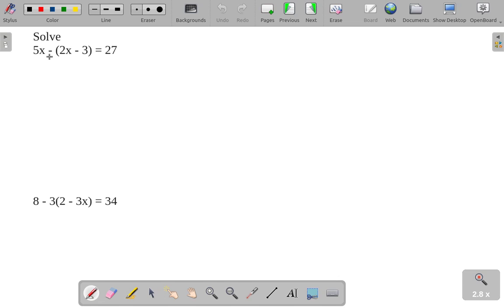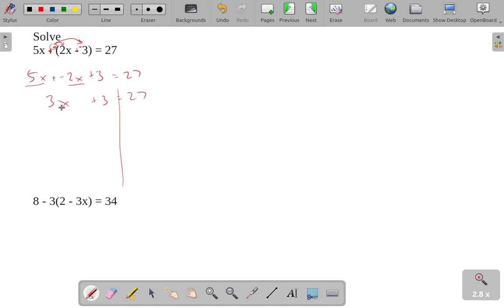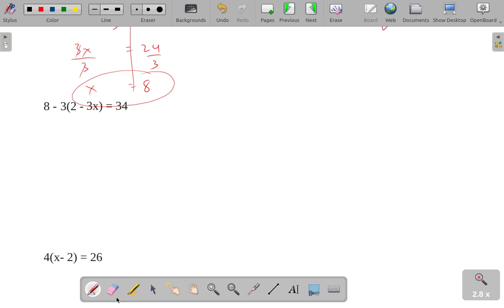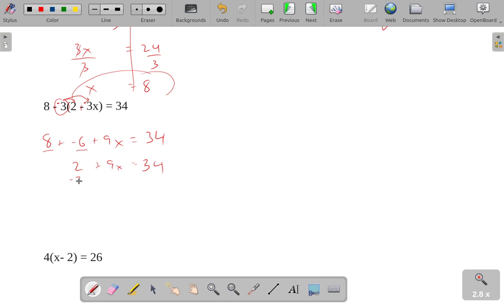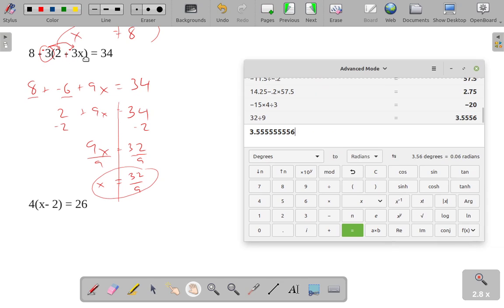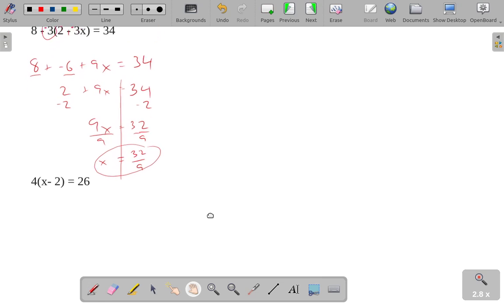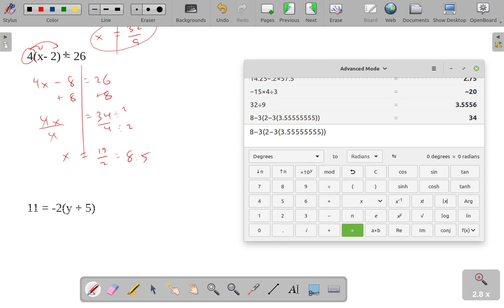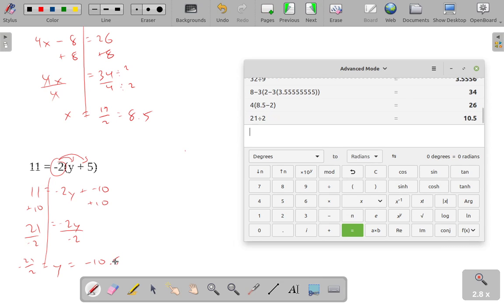M111 7.5-2 More Equations 1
More Equations 1